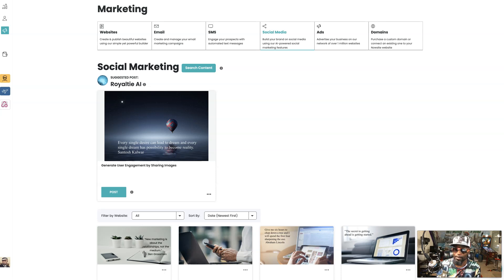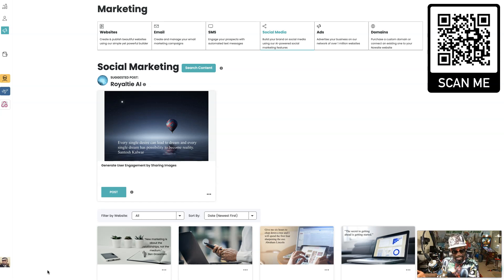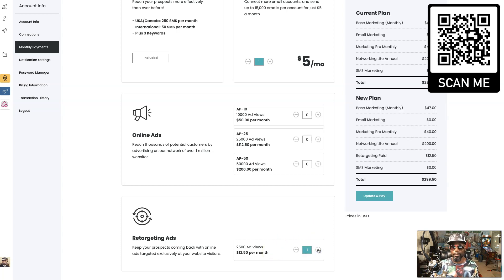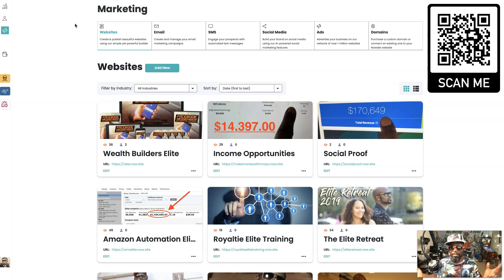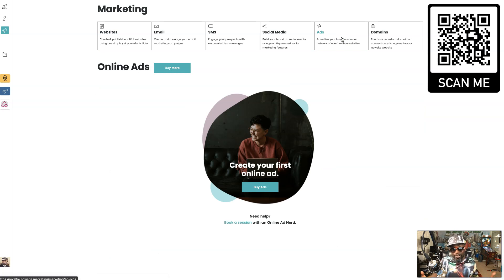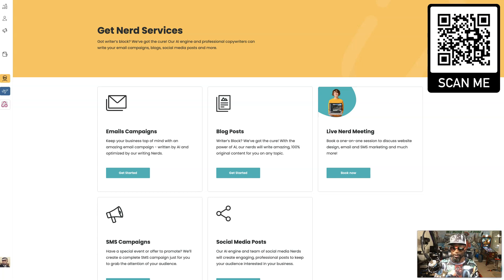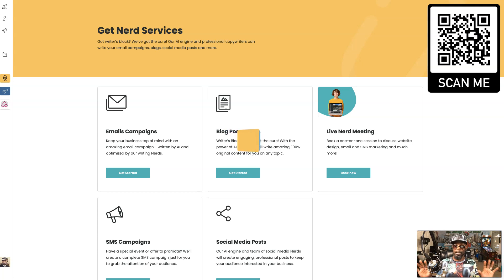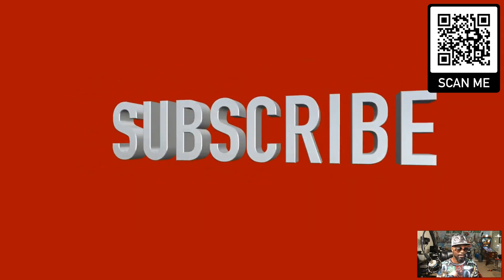Nowsite Marketing Retargeting Ads 2021 - Full Overview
In this video, I'm going to show you how to create a high-performing retargeting ad with Nowsite | Join Nowsite | Call Me: | text MONEY to to get a list of my TOP passive income opportunities

This is a retargeting ad featuring Nowsite Marketing. Retargeting enables the publisher to display ads to people who have visited their website. The ads can be based on products or content viewed, or even a visit that a person had a long time ago. Nowsite Marketing is a leading retargeting platform that connects with all top advertising networks.

Ever wonder how Nowsite retargeting ads work? Let me show you! In this video, I'm going to explain retargeting in detail and show you how Nowsite's marketing platform does it. I'll also explain what keywords are, and teach you how to use this powerful tool for your business.